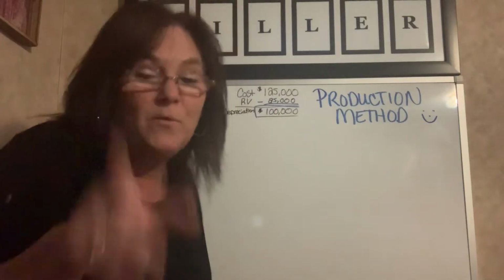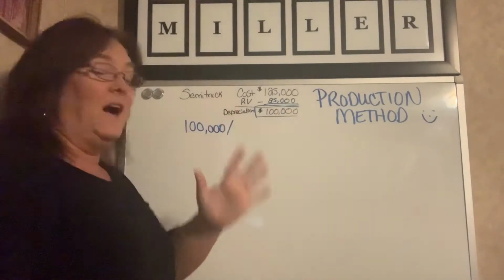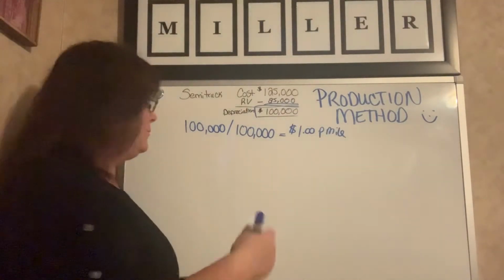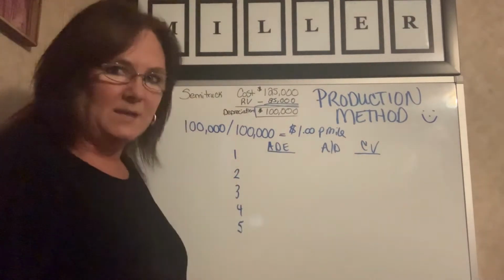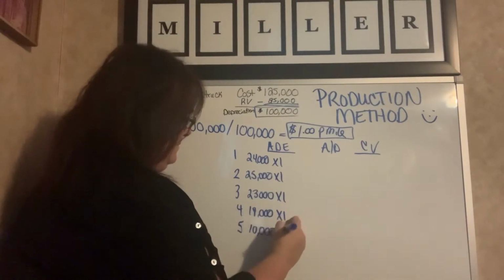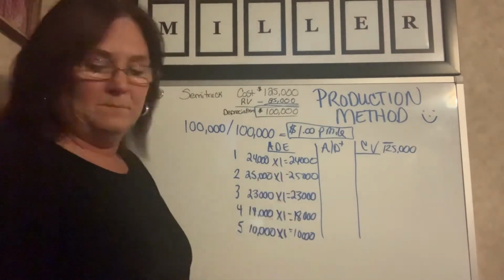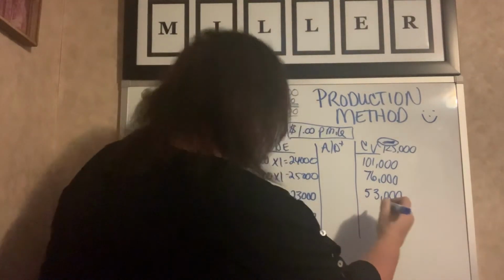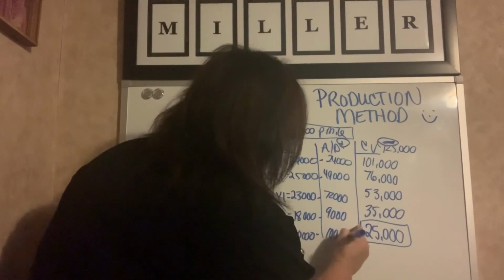Production Method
Production Depreciation Method